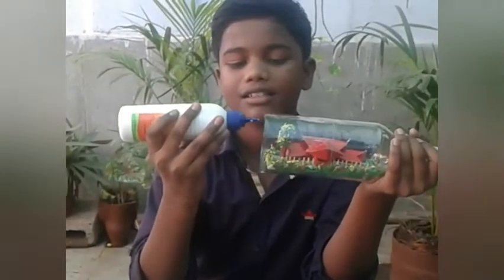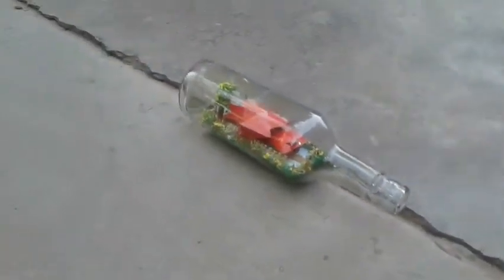House in glass bottle|All Rounder X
See this creative house in glass bottle.And enjoy seeing our video till last.😉😉

👆 This link is of how to cut a glass bottle.

samuel mathew 1434.

2). Follow us facebook👇

Shawn mathew